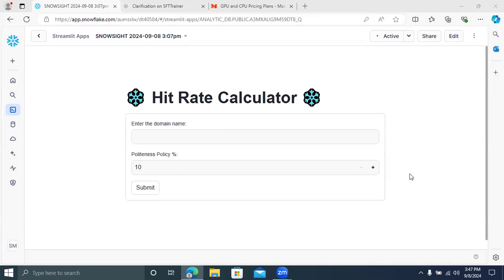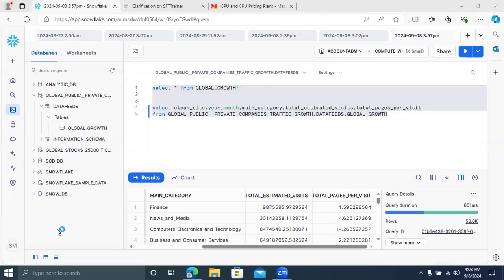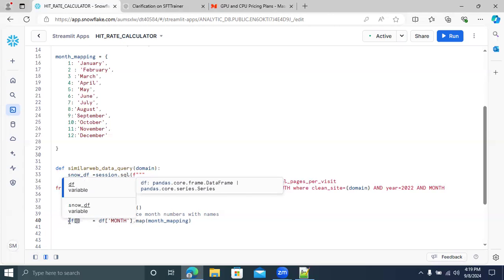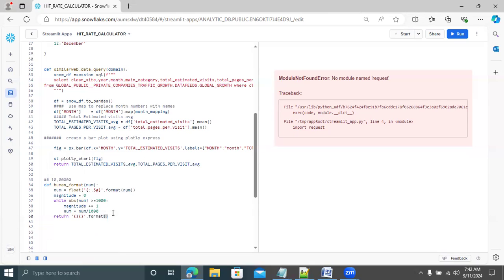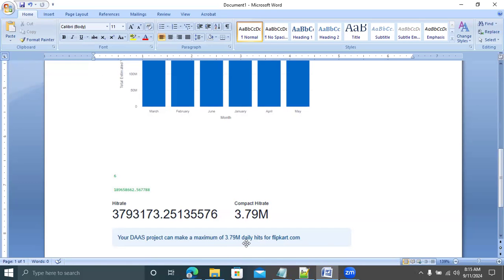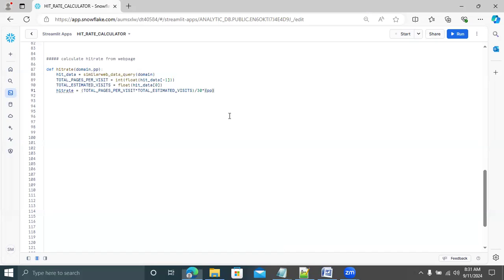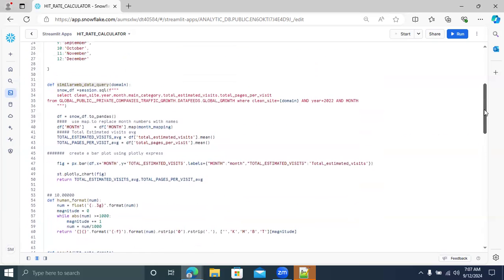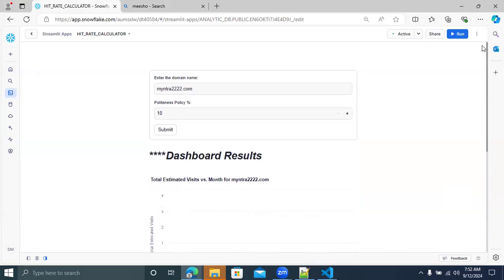Day125: Building Website Hit Rate Calculator Data Apps with Streamlit on Snowflake